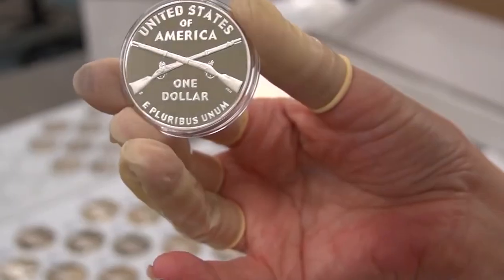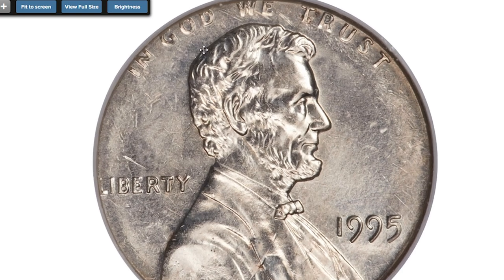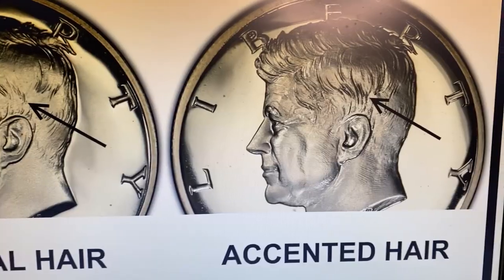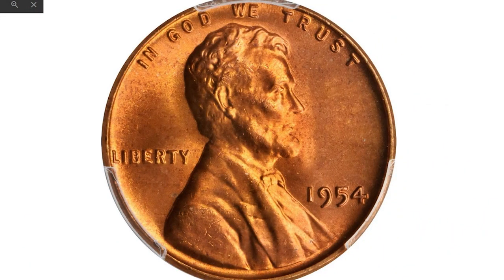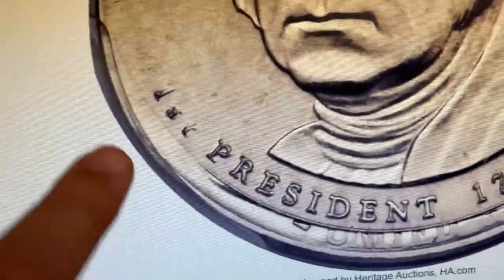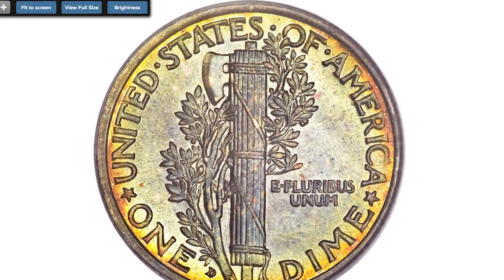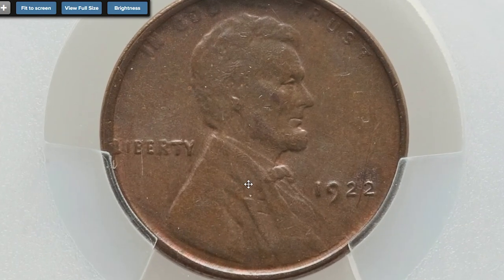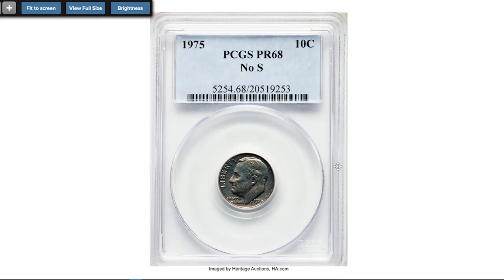MOST VALUABLE US RARE COINS - The Most Valuable Coins You Can Find!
After watching this video, you'll know which coins are worth collecting and which ones you should stick to your piggy bank! If you're a collector or just want to know a little more about US coins, then watch this video today!